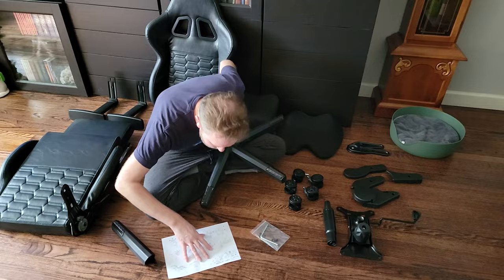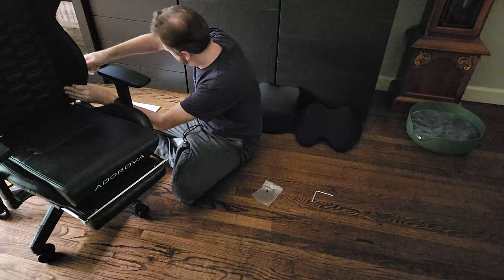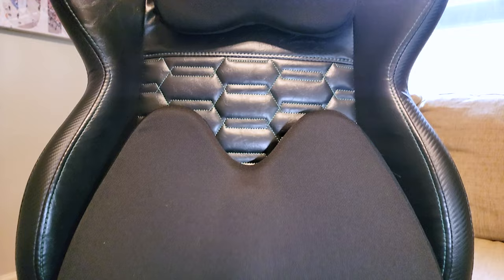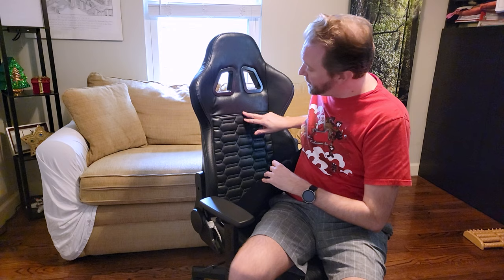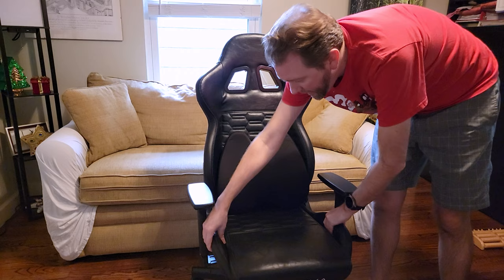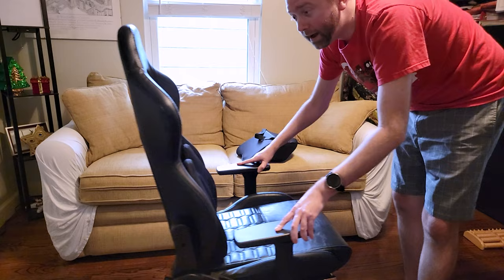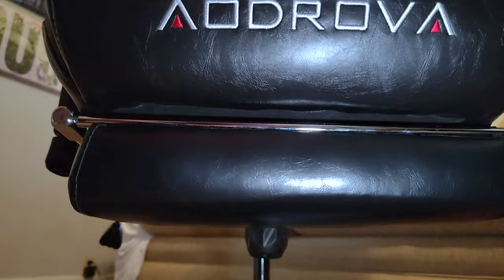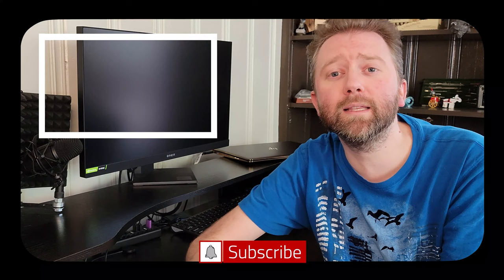AWESOME GAMING CHAIR - Aodrova Gaming Chair Review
In this video we check out the gaming chair by Aodrova.  This leather like gaming chair is packed with custom features.  Check out the video for my full thoughts.

☛ Product featured in this video on Amazon (Amazon)

0:00 Intro & Thoughts
0:55 Install
1:55 Features
5:41 Reclining
6:57 Final Thoughts
7:42 Outro